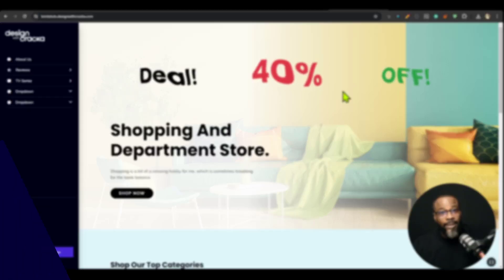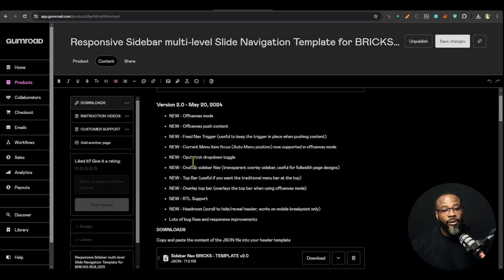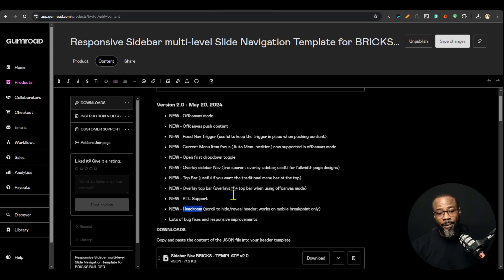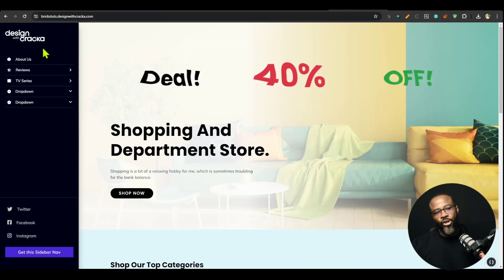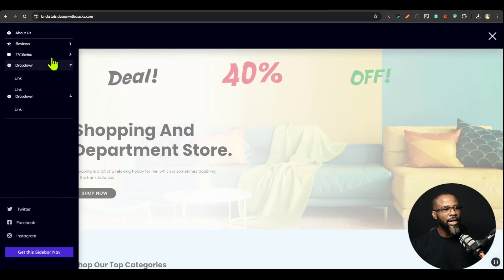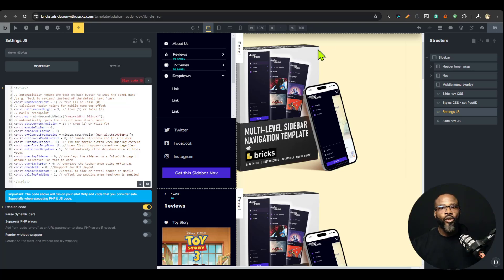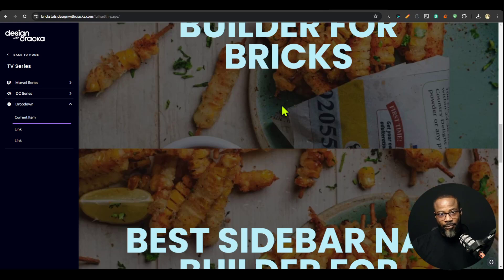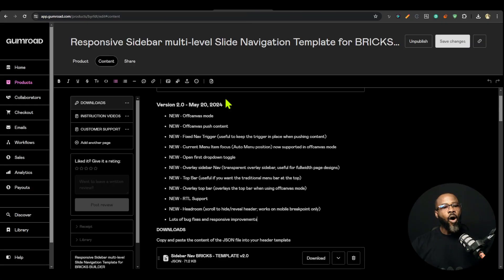New Features! Sidebar Navigation Builder 2.0 for Bricks Builder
Check out the new features of the High quality Responsive Sidebar Slide Navigation Template for Bricks Builder with Infinite slide levels.
This template comes with a fully setup sidebar & header layout.

Bricks Builder | Oxygen Builder  | Breakdance Builder | WordPress | Tutorial